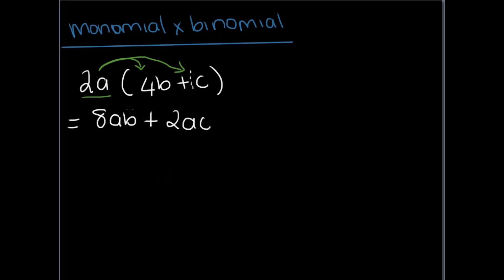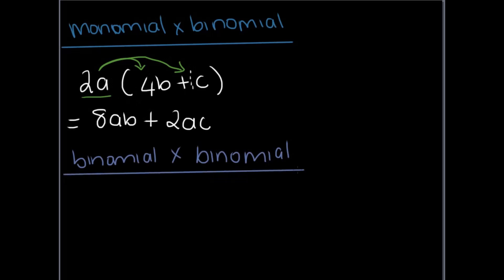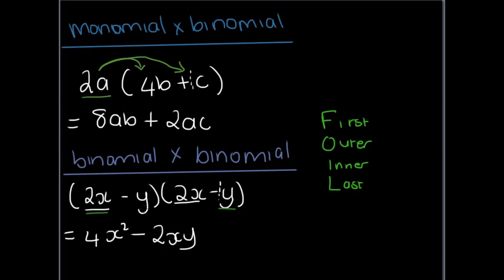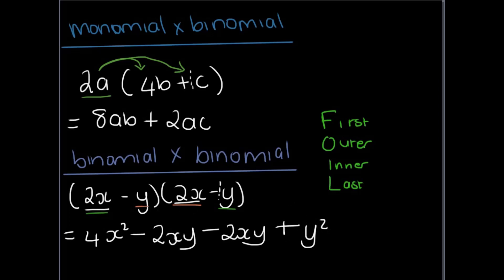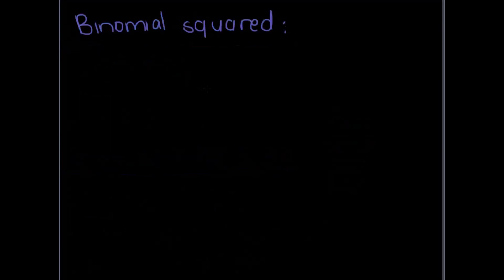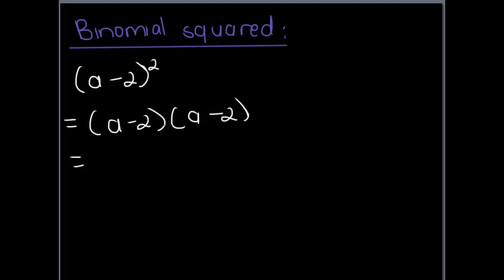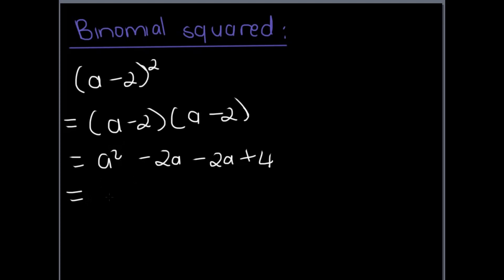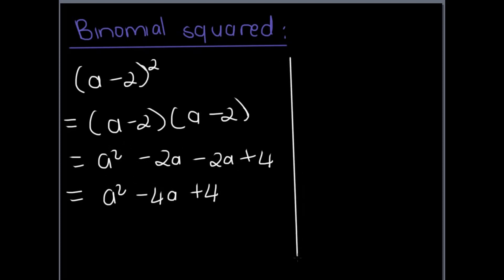Grade 9 Maths: Multiplication of Algebraic Expressions Lesson 1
This video was created to assist learners with the multiplication of Algebraic Expressions